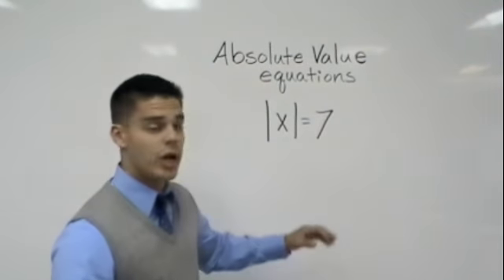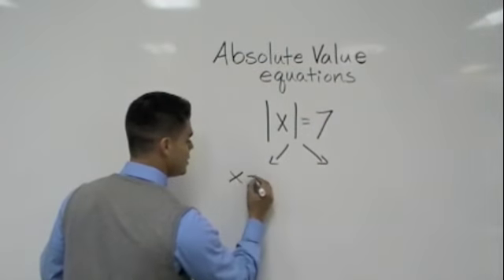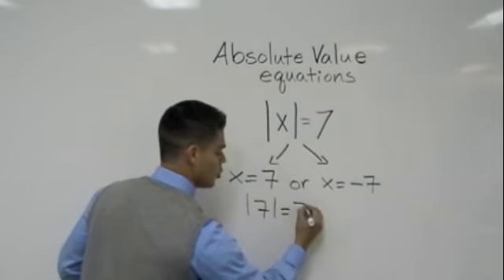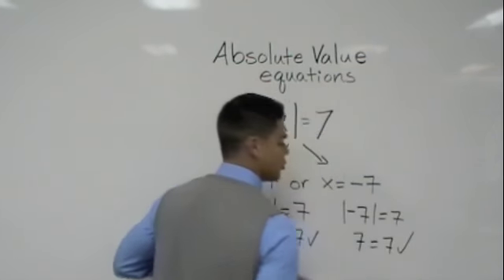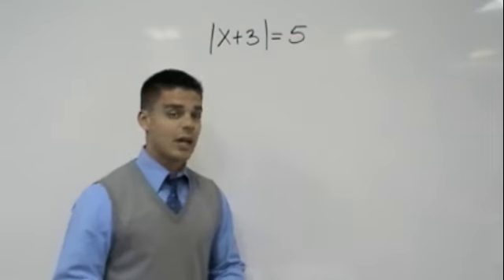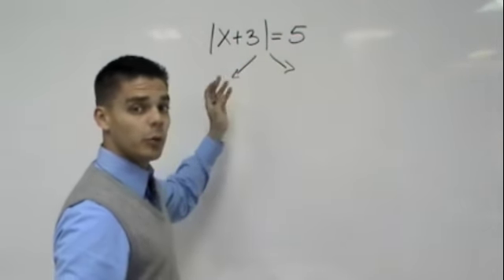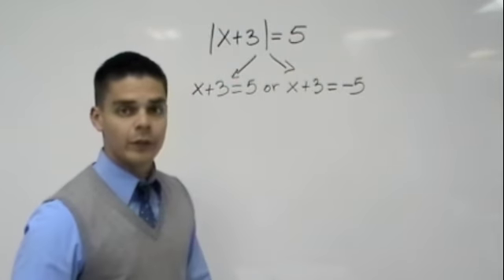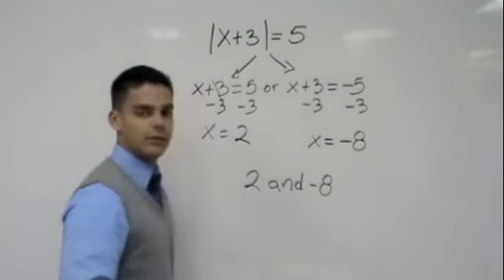Solving Equations with Absolute Value (Tutor Zone)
Solving equations with absolute value lessons teaches how to solve equations with a variable and a absolute value. Algebra is important in this video.